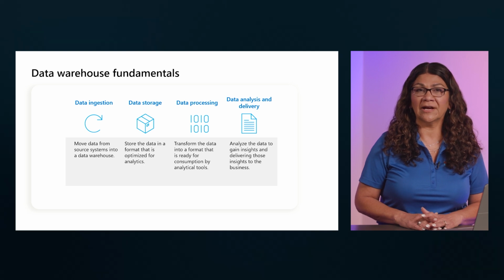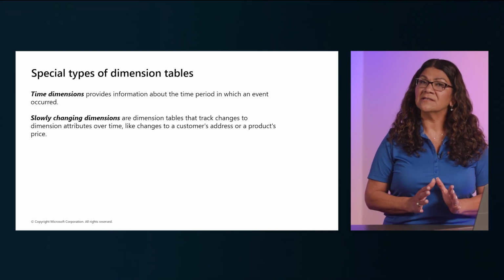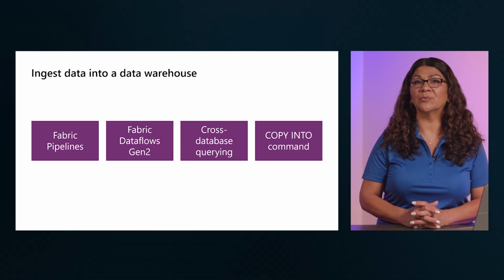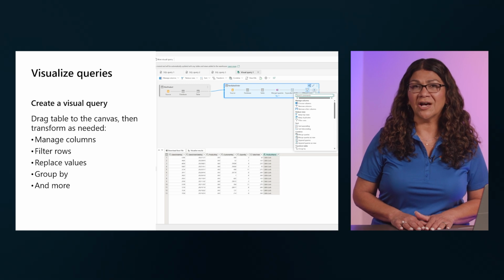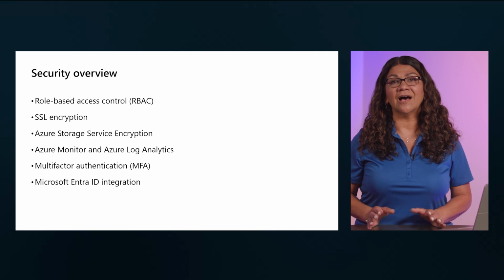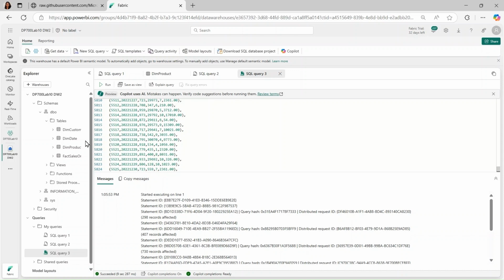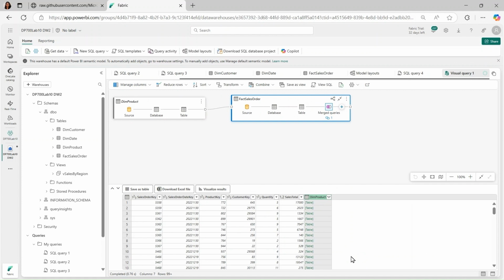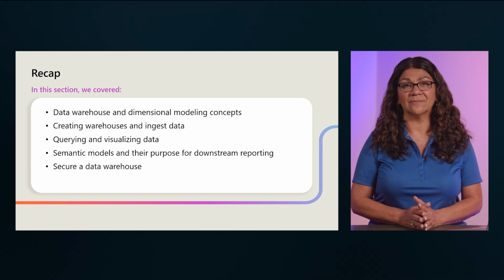Get started with data warehouses in Microsoft Fabric DP-700 | Episode 12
Want to learn more about how to work with data in a Microsoft Fabric data warehouse? As a Fabric Data Engineer this is a foundational skill to learn how to create a data warehouse with tables and how to load data, along with defining a data model and how to create a view and query your warehouse data. Join Barbara as she demonstrates how to create and use a data warehouse.